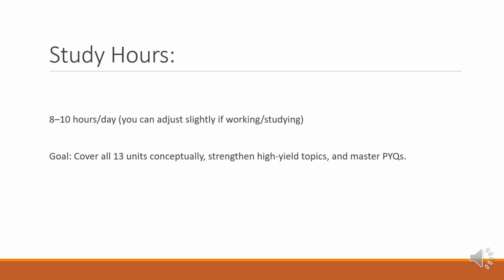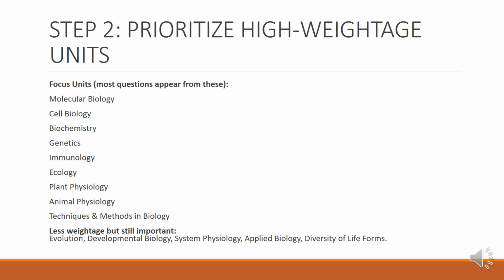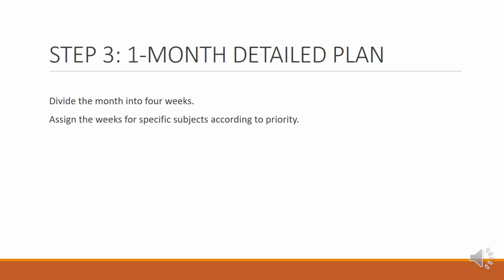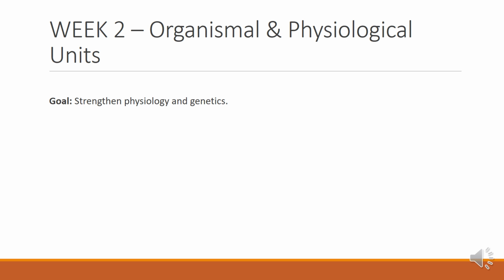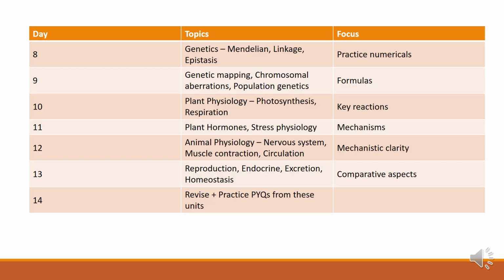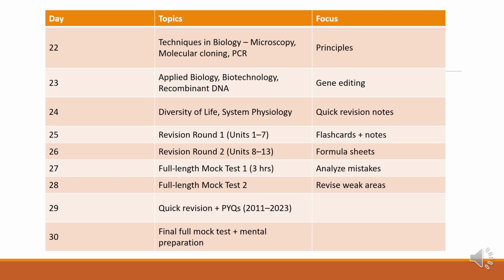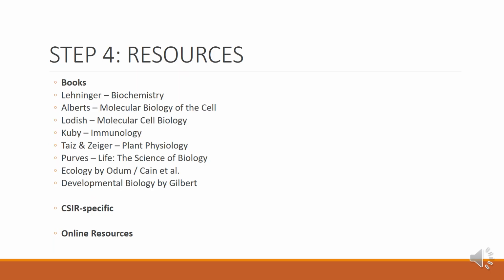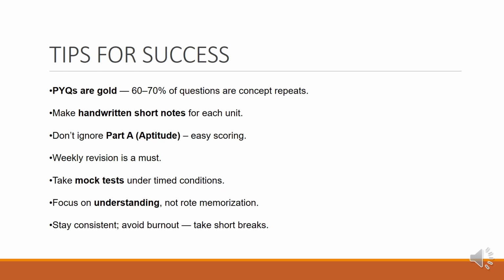How to prepare for the CSIR-UGC NET- Life Science in 30 days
How to Prepare for the CSIR-UGC NET Life Science Exam in 30 Days | Complete Study Plan & Strategy

Are you short on time but determined to crack the CSIR-UGC NET Life Sciences exam?
In this video, we share a 30-day smart preparation strategy — perfect for both first-time aspirants and repeaters. Learn how to plan your studies week-by-week, choose the right resources, and master high-weightage topics efficiently.

00:00 – Introduction
01:05 – Study hours & daily targets
02:10 – Understanding the exam structure
03:20 – High-weightage units and priority topics
05:00 – Detailed 1-month schedule (Week 1–4)
08:30 – Best books & online resources
10:15 – Daily strategy & time management
12:00 – Revision tips and PYQ practice
13:30 – Final motivation & exam-day advice

🔥 Key Takeaways

Cover all 13 units strategically in just 30 days

Focus on conceptual clarity + previous year questions (PYQs)

Weekly revision and mock tests for guaranteed improvement

Smart tips to balance preparation with work or college

📖 Recommended Books

Alberts – Molecular Biology of the Cell

Lehninger – Biochemistry

Lodish – Molecular Cell Biology

Kuby – Immunology

Taiz & Zeiger – Plant Physiology

Pathfinder / Trueman’s – CSIR-NET Life Science

💡 Follow this channel for:

CSIR-NET Life Science topic-wise lectures

PYQ discussions

Quick revision notes & short tricks